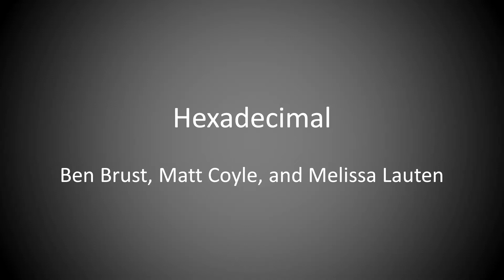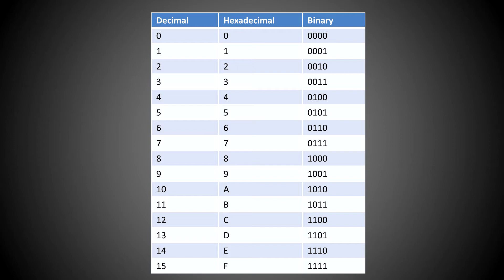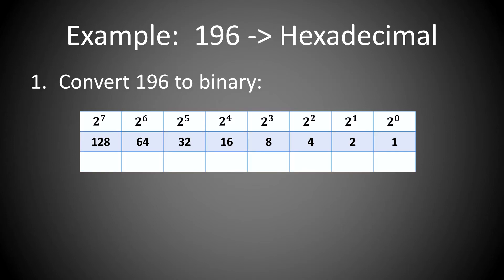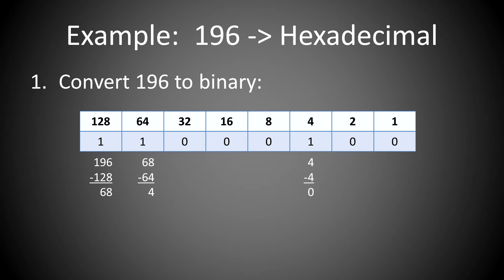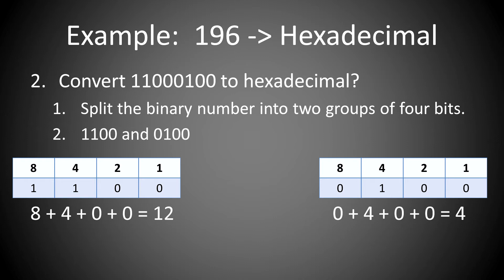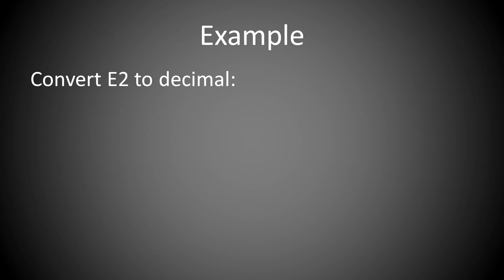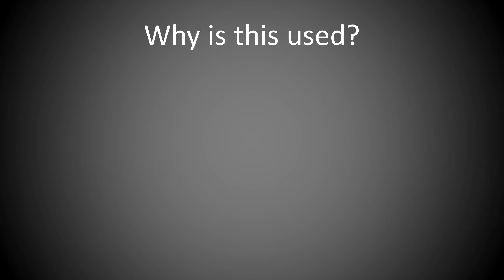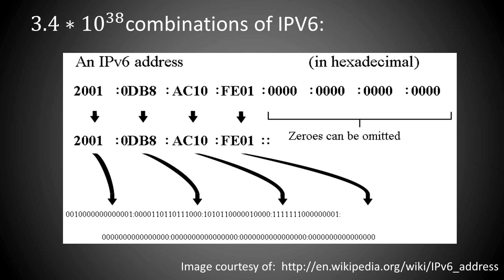Hexadecimal Conversion Tutorial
This video explains what hexadecimal is, why it is used, and how to convert numbers between hex, binary, and decimal (base 10).